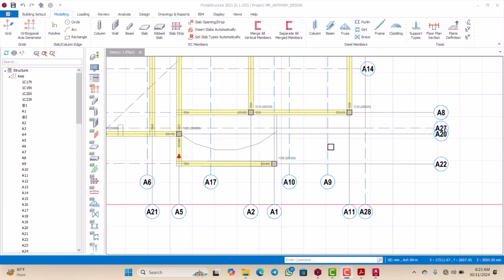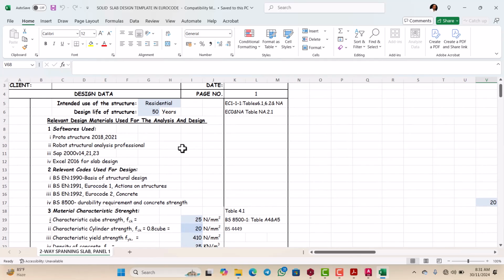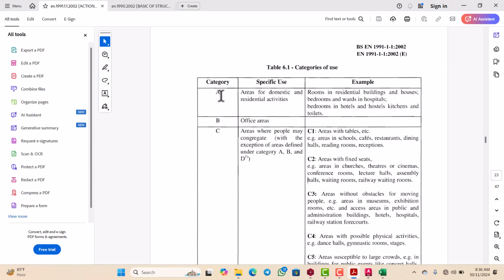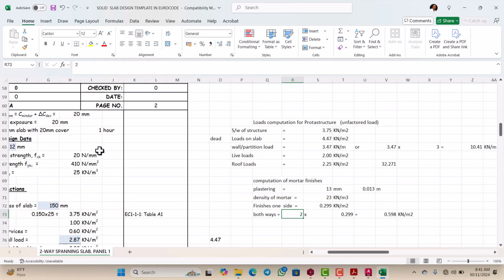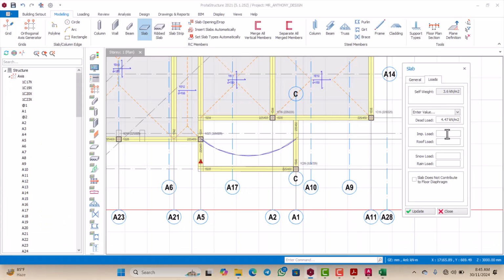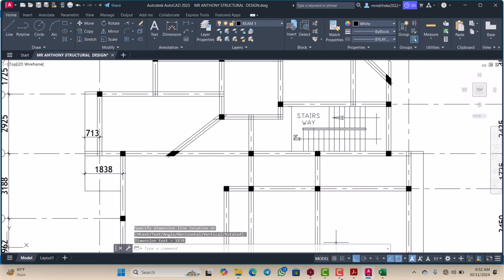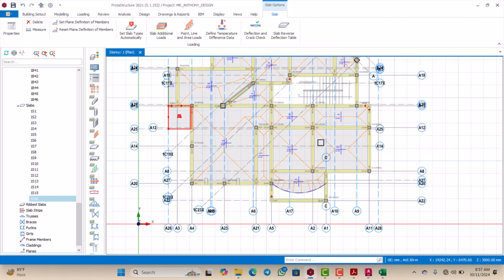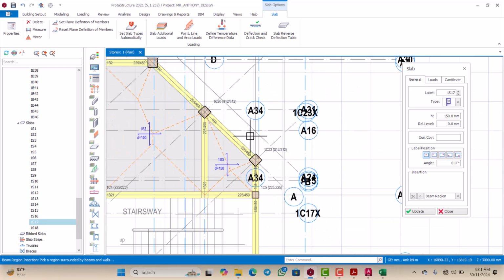Module 3 : Modelling of structure in protastructure ( how to insert floor beam)